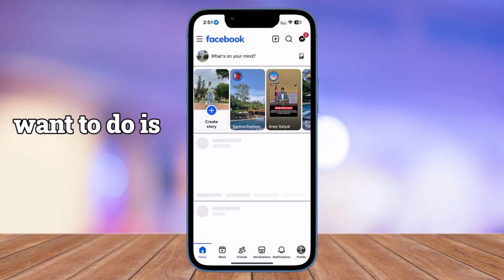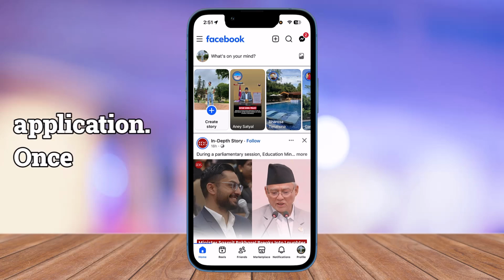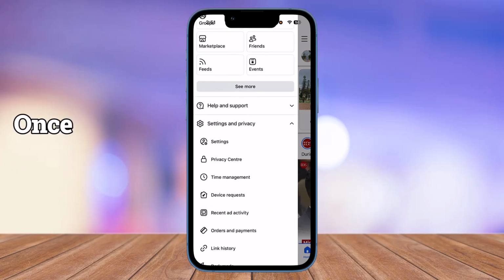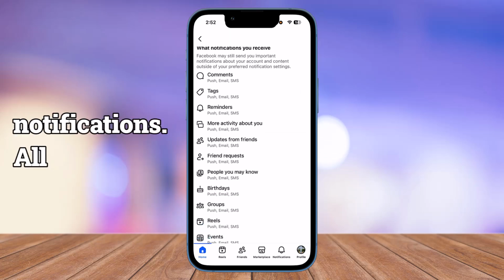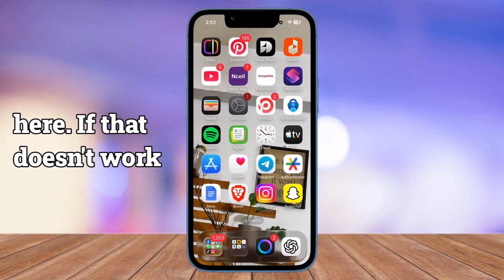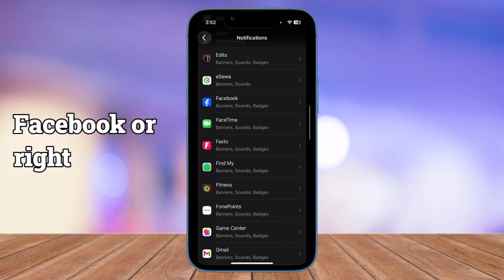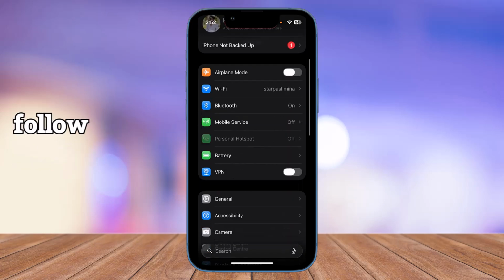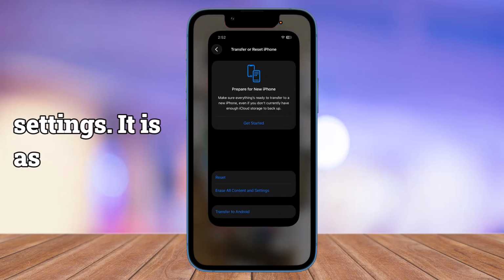Facebook How to fix notifications not working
Missing important updates from friends or missing out on the latest tags? In today’s video, we are tackling the common issue of Facebook notifications not working. Whether you’re on iPhone or Android, not receiving alerts can make you feel disconnected from your social circle. We’ve put together a step-by-step guide to help you dive into your settings and toggle the right switches to get those alerts flowing again.

First, we start inside the Facebook app itself. Many users don't realize that Facebook has its own internal notification manager that can override your phone's system settings. We’ll show you how to navigate through Settings & Privacy to find the specific notification toggles for comments, tags, and reminders. Ensuring these are enabled within the app is the first line of defense against a silent phone.

Next, we move to your device-level settings. Even if the app wants to send a notification, your phone’s operating system might be blocking it. We walk you through how to find Facebook in your phone’s notification menu to ensure that "Allow Notifications" is active. We also touch on why checking things like "Do Not Disturb" or "Focus Mode" is crucial, as these can often be the hidden reason your screen stays dark.

If the standard toggles don't do the trick, we discuss a more powerful solution: Resetting All Settings. We walk you through the process of navigating to your General settings to perform a system-wide settings refresh. This is a great way to clear out deeper software glitches or conflicting configurations that might be preventing Facebook from communicating with your lock screen without deleting your actual photos or data.

We hope this video clarifies the process and helps you stay up to date with your Facebook community!

~Chapters:
0:00 Introduction
0: